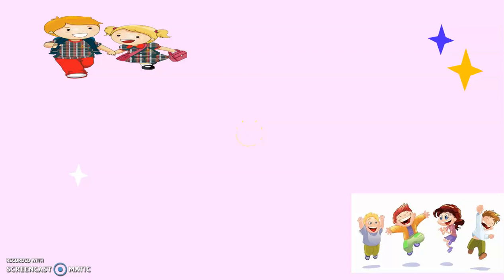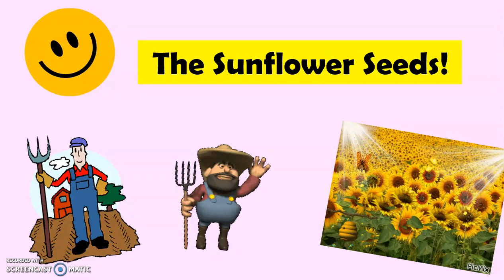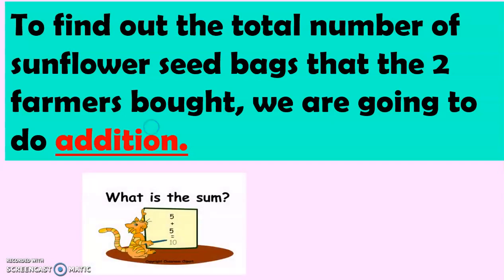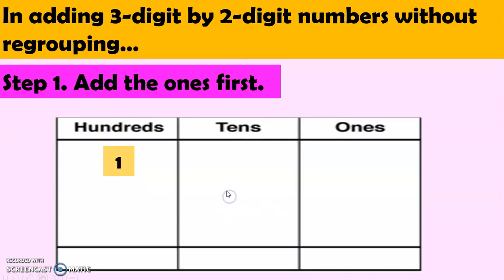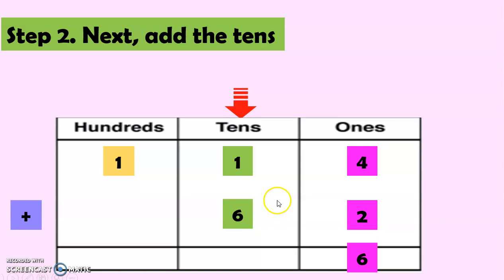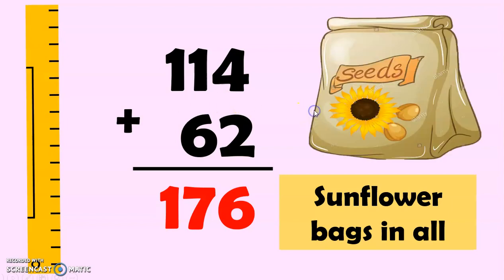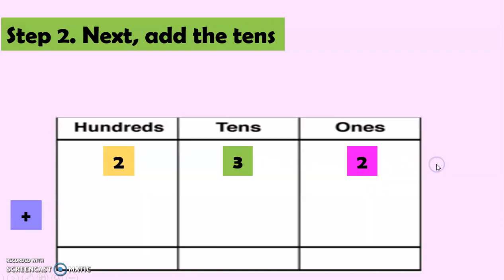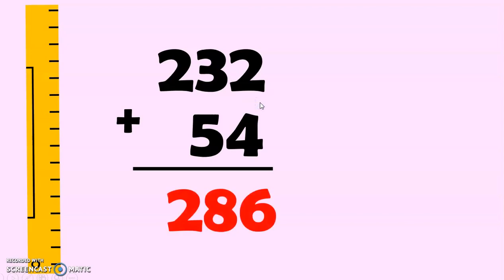Adding 3 digit by 2 digit Numbers Without Regrouping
A Grade 2 lesson on adding 3-digit by 2-digit Numbers Without Regrouping